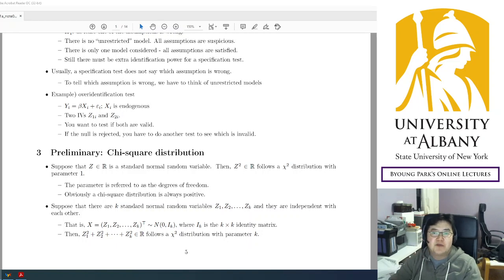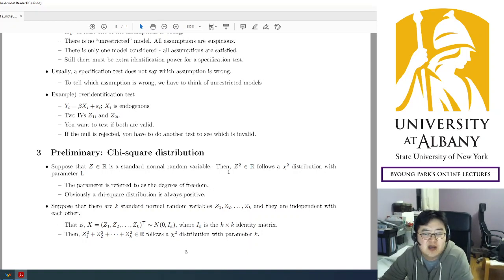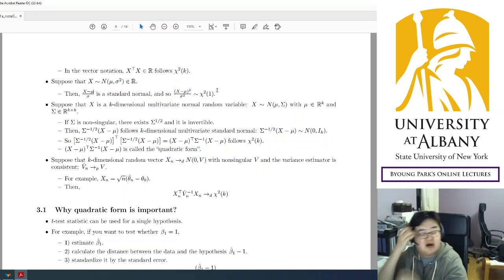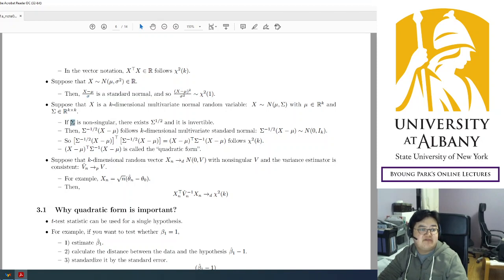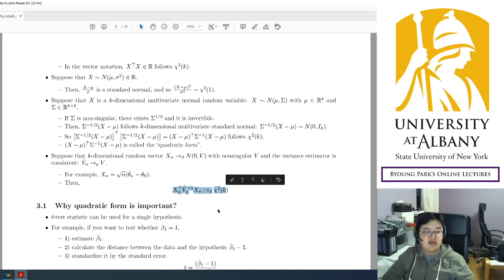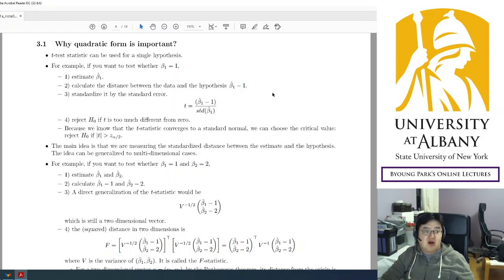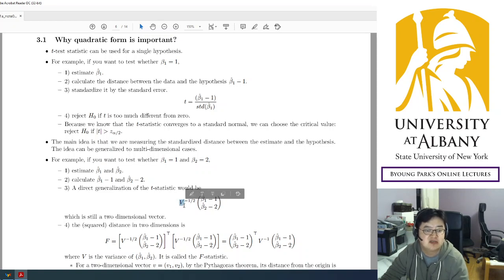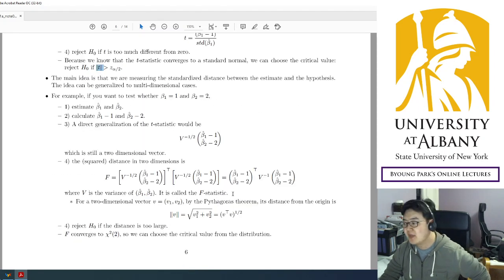eco621 L19 1